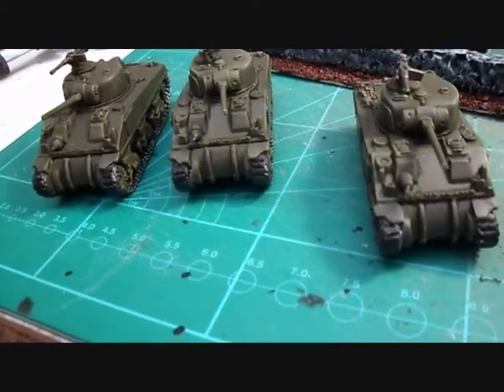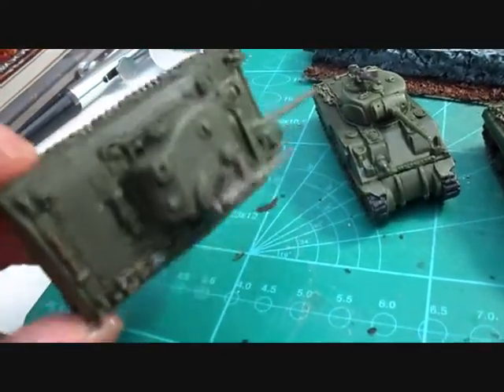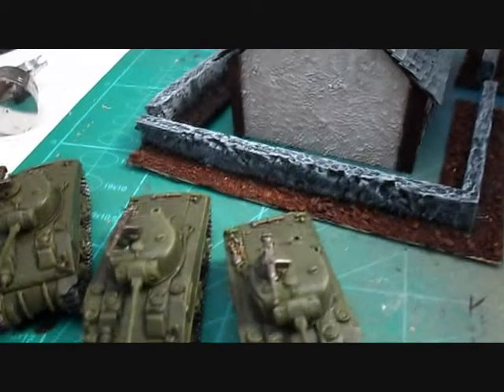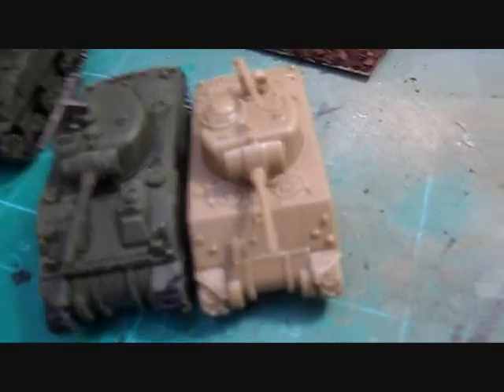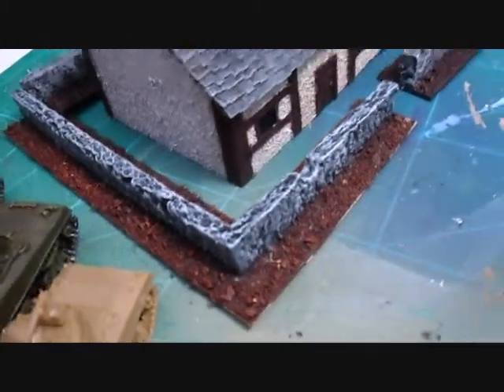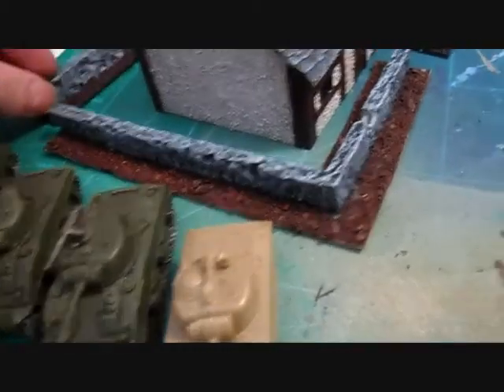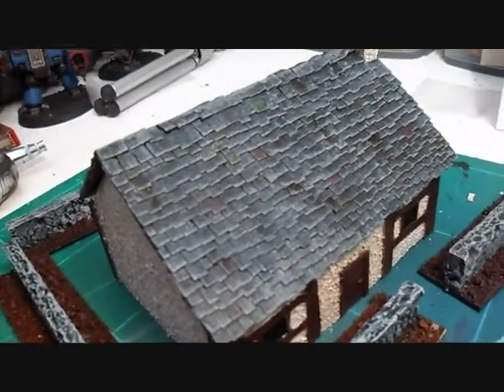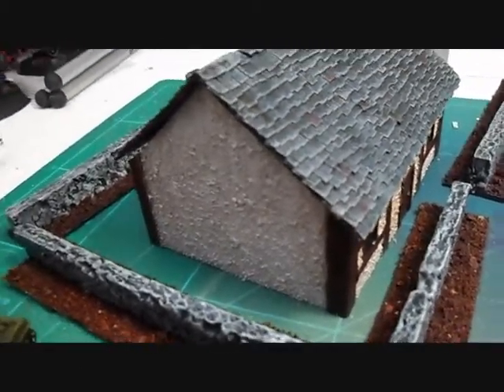Flames Of War Scenery and Shermans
My first attempt at Scenery building with the help of 'The Kampoolian' Please check out his channel.  All comments greatly appreciated.